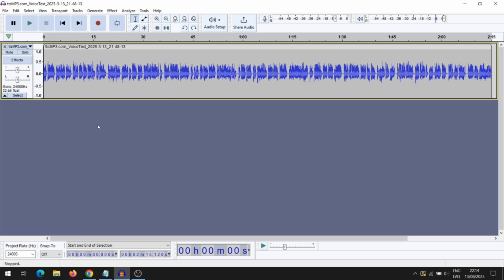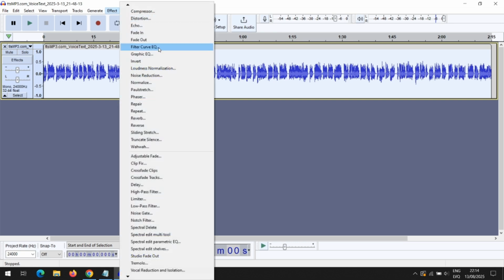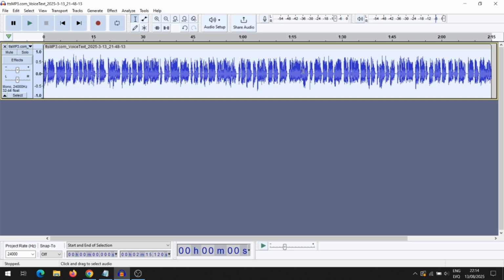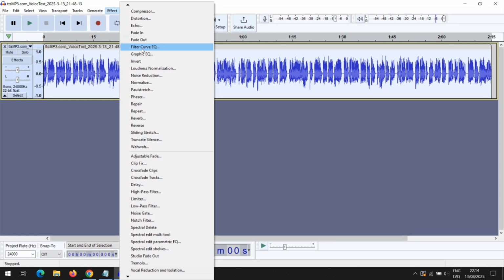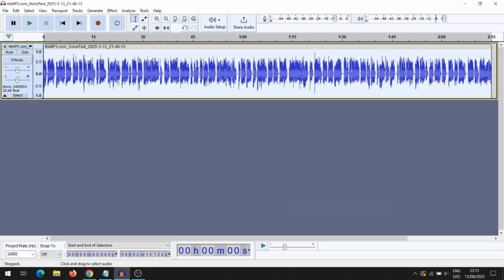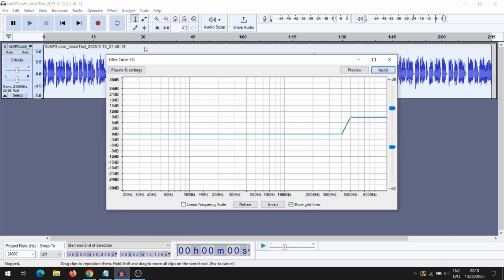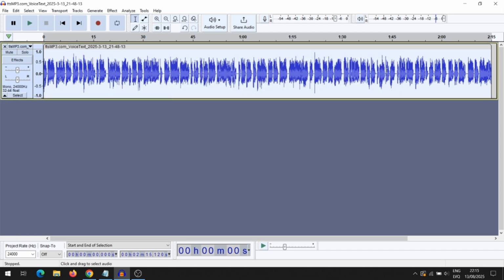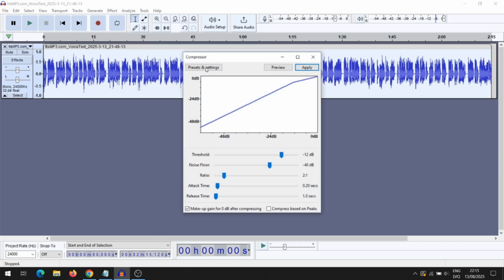How To Make Audio Sound Better In Audacity - Easy Voice Editing Guide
Learn how to make audio sound better in audacity and sound more professional. Audacity tutorial.

Want your voice to sound professional, clear, and powerful? In this tutorial, I’ll show you how to make your voice sound better in Audacity — using simple tools like EQ, compression, noise reduction, normalization, and reverb. Whether you’re making podcasts, YouTube videos, or voiceovers, this Audacity voice editing guide will help you get studio-quality audio at home.